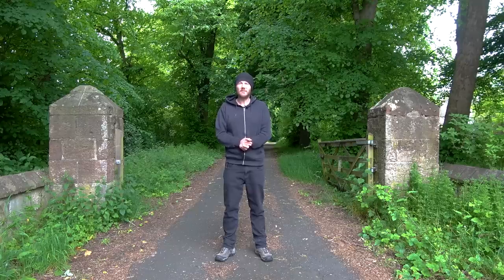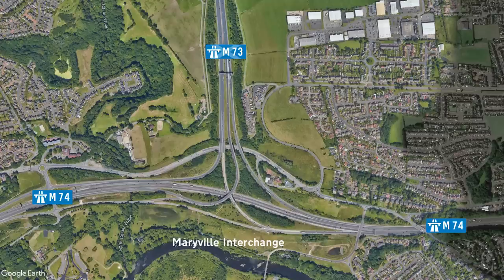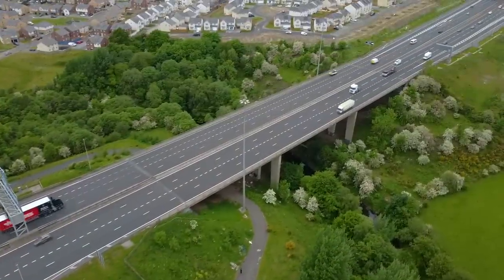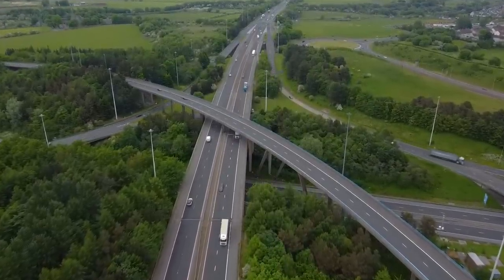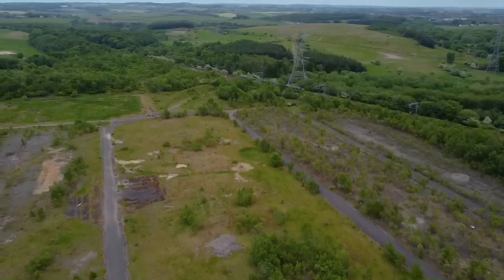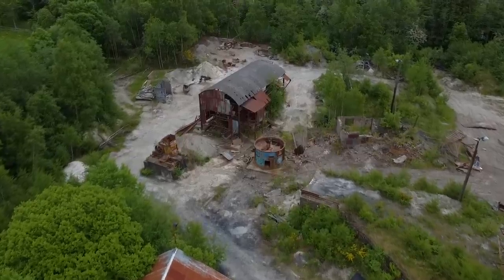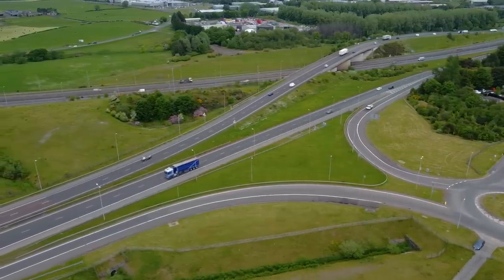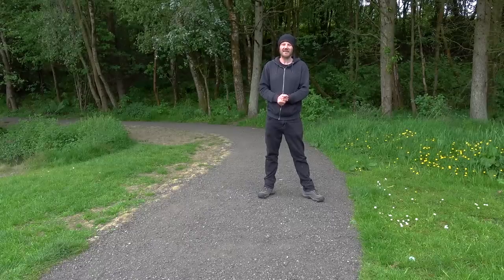Secrets of The Motorway - M73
The M73 motorway is only 7 miles long with a handful of junctions.  Despite this, it provides an important link for Glasgow between the M80, M74 and M8 motorways.  Without it, it would all go wrong.

It runs from Maryville to Mollinsburn and we'll be travelling the length of this motorway to see what we can discover.  I can barely contain my excitement... steel box girder bridges, old collieries, abandoned quarries and some proper motorway discussion.

In this series we aim to explore what our motorway network is hiding.  As we drive along at 70mph..ish...we simply just wouldn't be aware of what we're missing.  This series aims to uncover some of the hidden secrets our motorways have to offer.